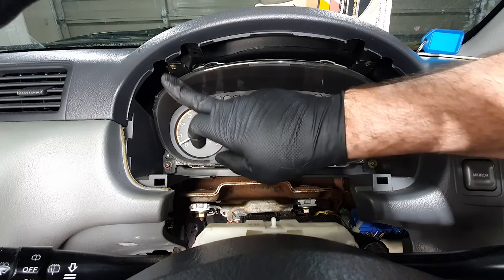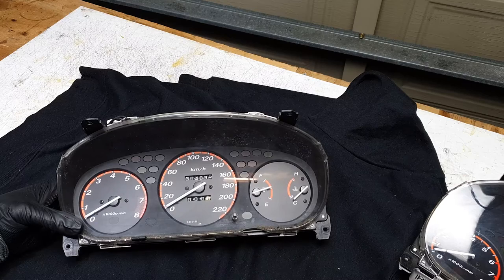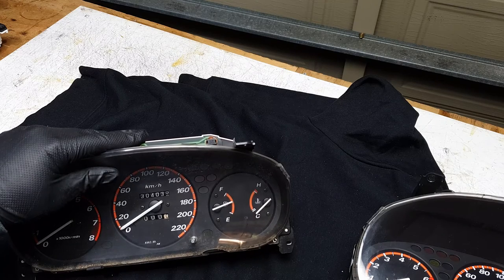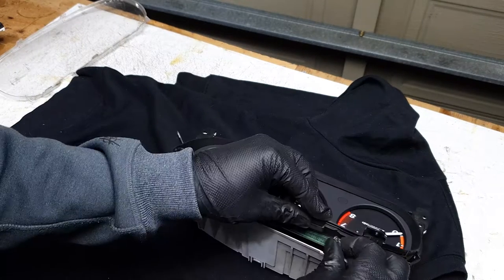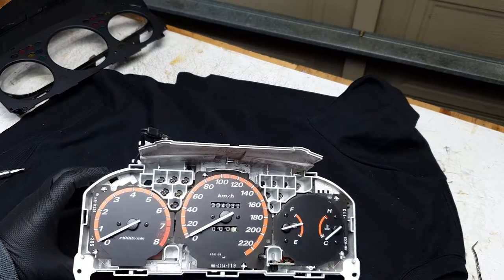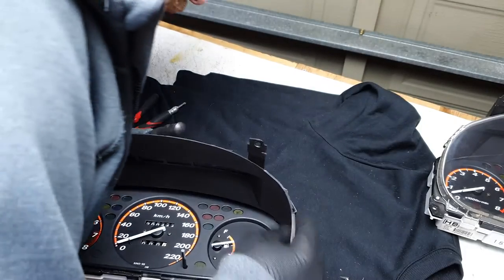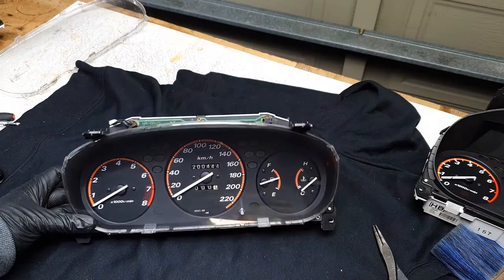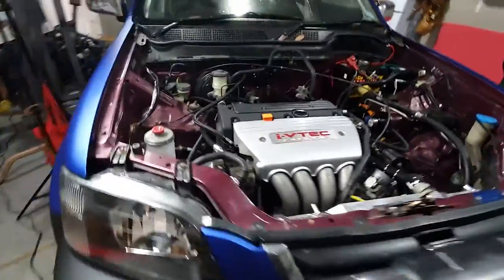Honda cluster how to adjust mileage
Honda cluster how to adjust mileage on a JDM Honda crv rd1 k24a3 awd. Today we learn how to swap from automatic to manual cluster and keep the mileage of your chassis.

Sorry for the small episodes and slow progress but I'm waiting on a few things to show up so I can film two decent videos... how to convert your rd1 to rear disk ( and upgrade) and how to build your own exhaust... first time welding.

this 1996 JDM RD1 crv awd k24 is getting close to its first drive.
Im building this car for my wife I cant wait to see her reaction .

All parts purchased through speed science make sure to give them a visit and a follow